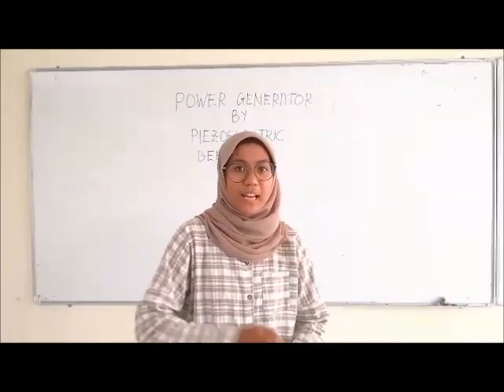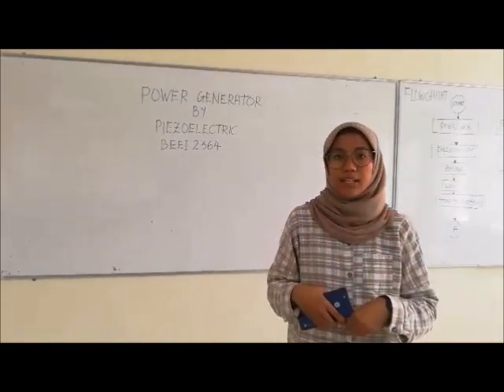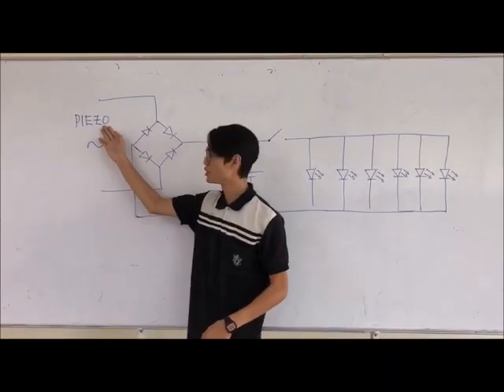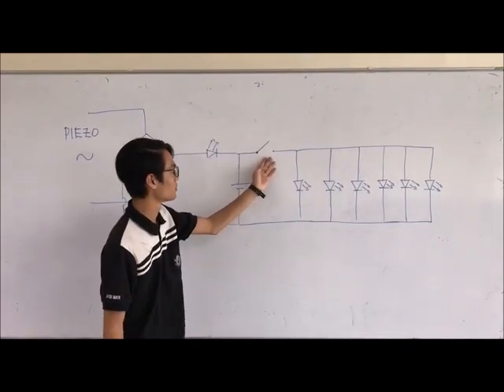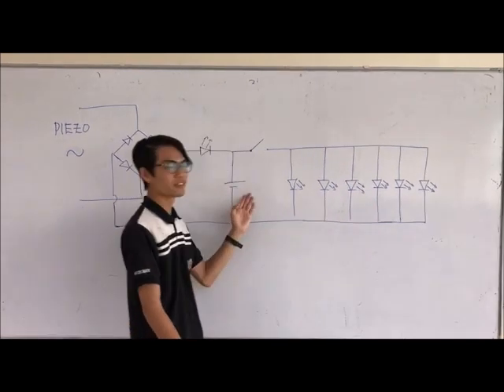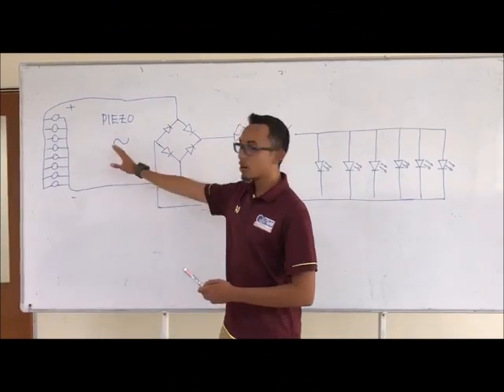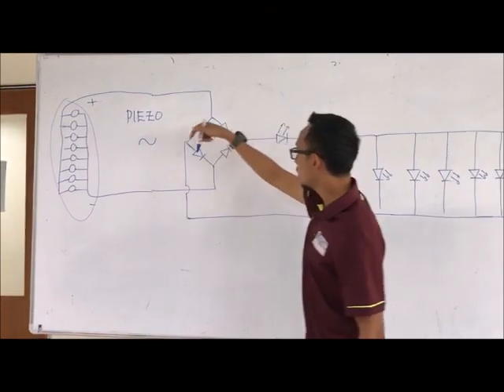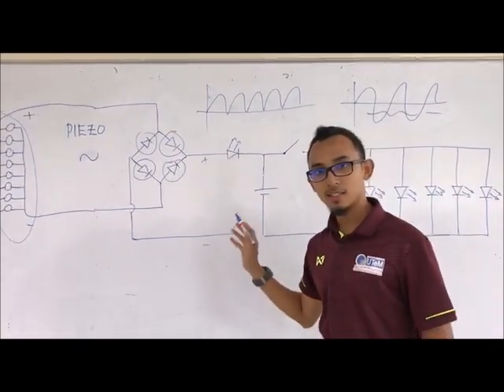BEEI2364 : POWER GENERATOR BY PIEZOELECTRIC